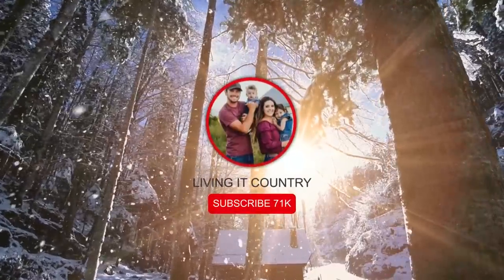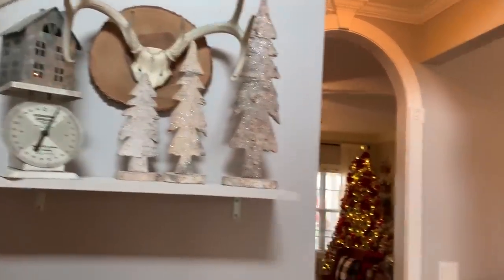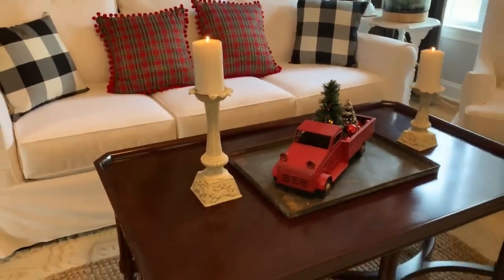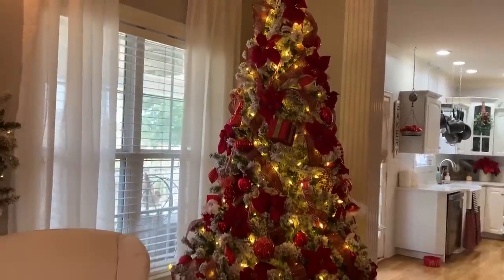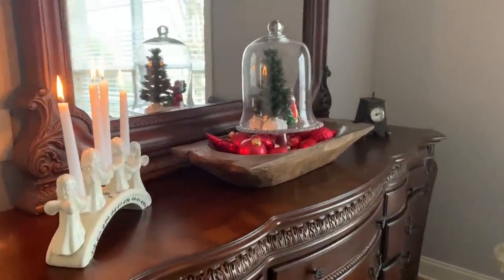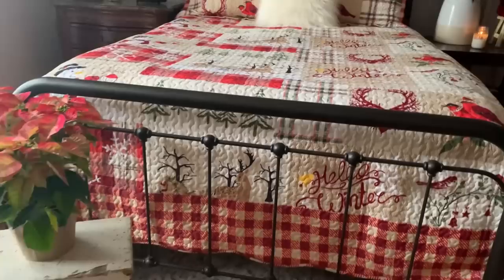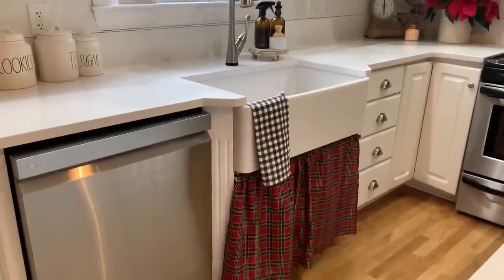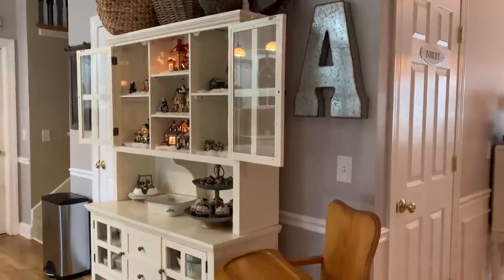Thrifty Farmhouse Christmas Home Tour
Hey Friends! Today we are sharing an amazing thrifty high end farmhouse Christmas Home Tour for the 2020 Season of my friend Connie from Life on Mercedes Drive! You all are going to love her and if you are new to our channel Connie has shared her home for Spring, Fall and now Christmas! All will be linked down below! Excited that you are all here. Let's get started!

xoxo,
Holly

6.7dede9